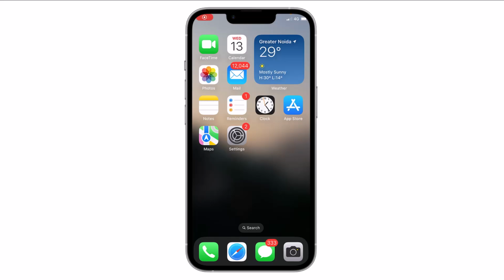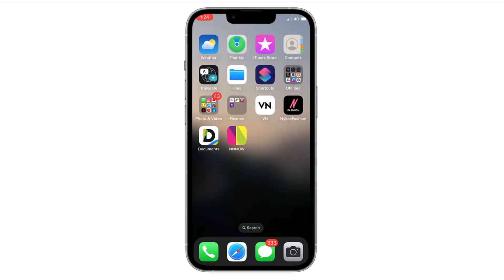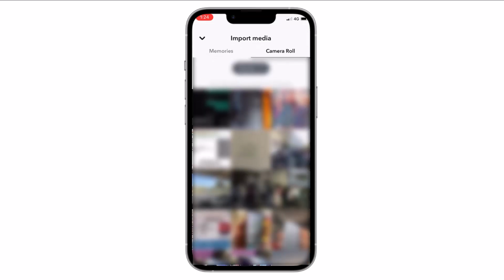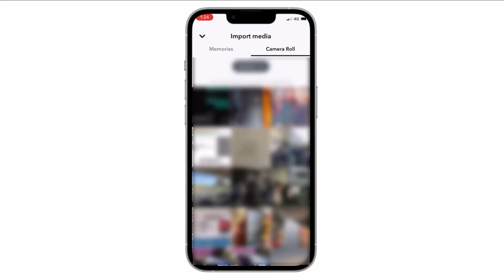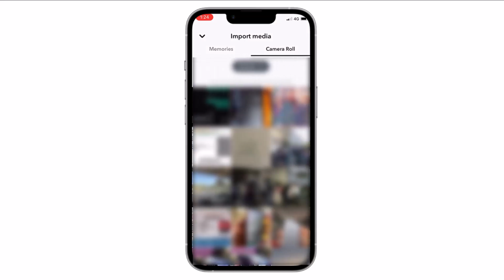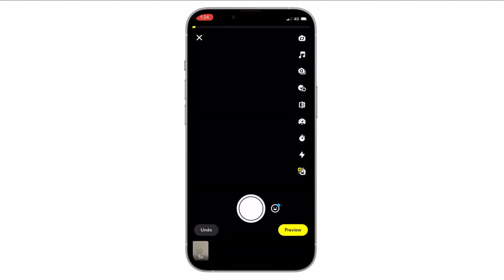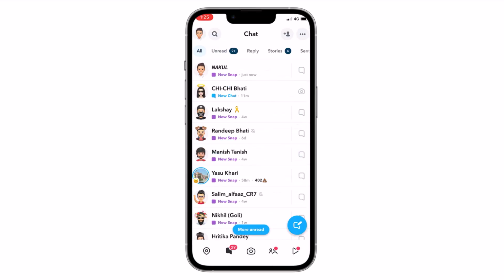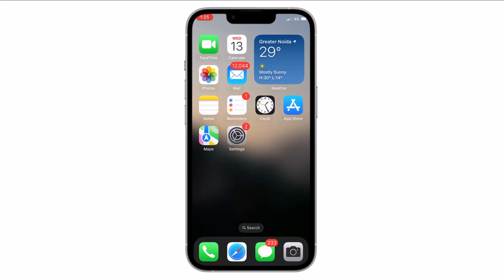How to Send a Snap From Your Photo Gallery on iPhone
Want to send an amazing photo you took earlier as a Snap, but it's saved in your iPhone's photo gallery? You don't have to take a new picture! In this simple guide, we'll show you how to easily upload and send any photo or video from your Camera Roll on Snapchat.

This is the perfect way to share your best pictures, throwback moments, or any video you have saved on your device with your Snapchat friends or on your Story. We'll show you how to access your gallery from within the app and edit your photo just like a normal Snap.

In this video, you will learn:

The step-by-step process to access your Memories and find the "Camera Roll" tab in Snapchat.

How to select any photo or video from your iPhone's gallery to share.

How to use Snapchat's creative tools like stickers, text, and filters on your uploaded photos.

How to send your gallery picture as a Snap in a chat or post it to your Story.

This guide is fully updated for September 2025 and is essential for all Snapchat users in India and worldwide.

Share all your best moments, not just the ones you capture in the moment, by mastering this simple Snapchat feature.

3. Hashtags